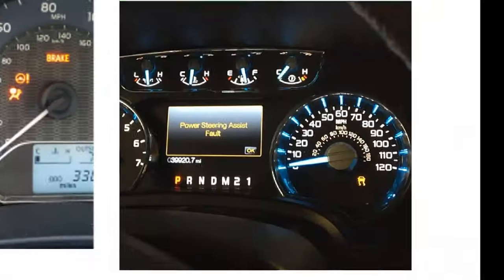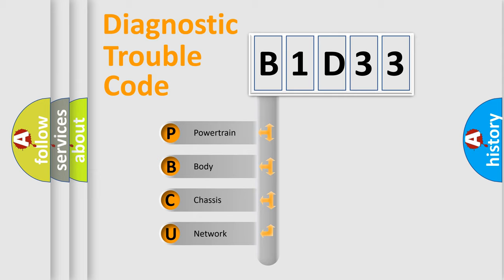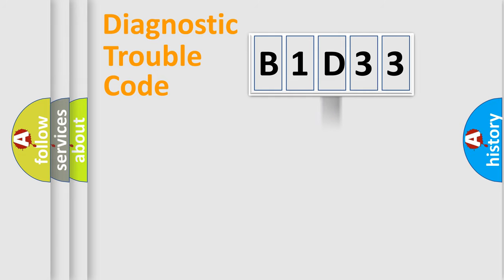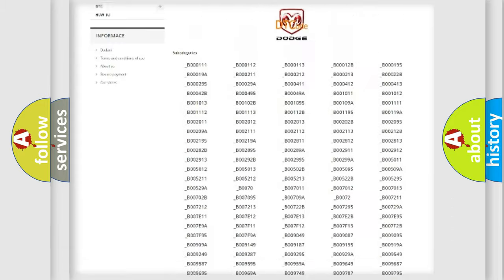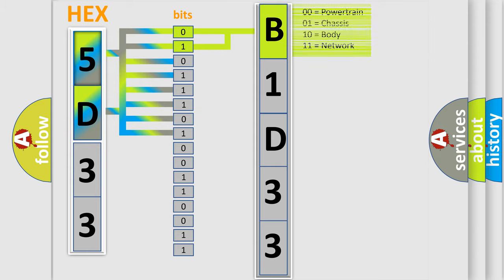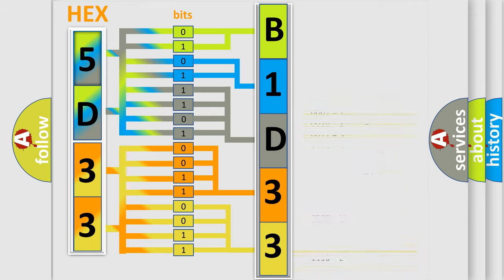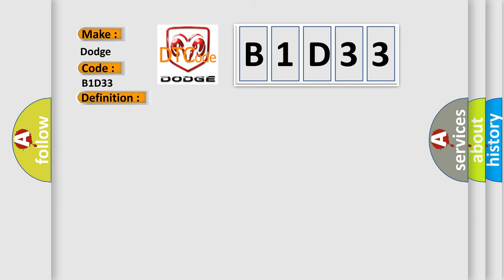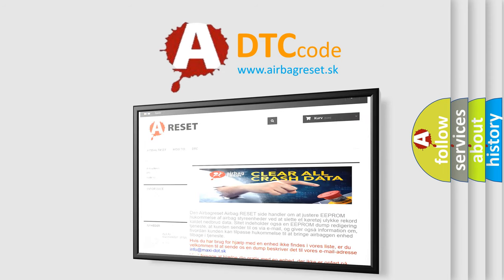DTC Dodge B1D33 Short Explanation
Contents:
0:21 Basic DTC analysis according to OBD2 protocol standard.
1:48 Insight into programming
2:58 A diagnostically understandable description of the Diagnostic Trouble Code
3:05 Basic error definition

Make
Dodge
Code
B1D33
Definition
Engine Coolant Temperature Sensor Malfunction
Description
Key on or engine running  and the PCM detected the ECT sensor signal indicated less than -40ºF,  or it indicated more than 300ºF
Cause
Check harness between sensor and ECM connector